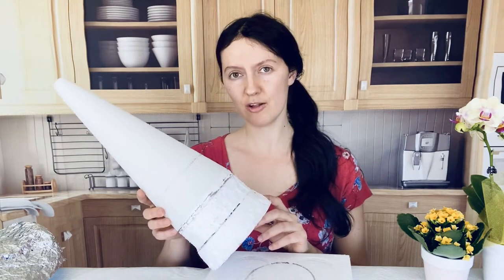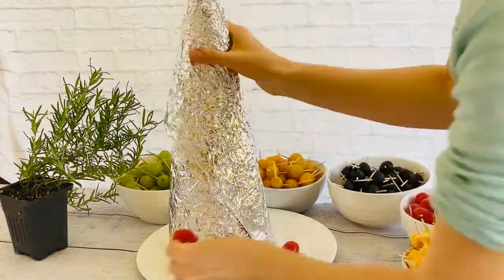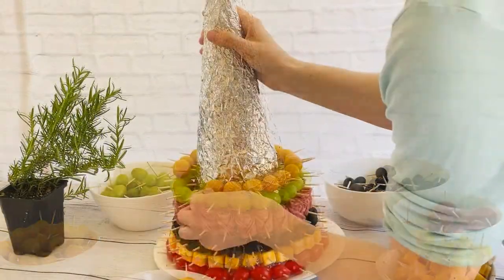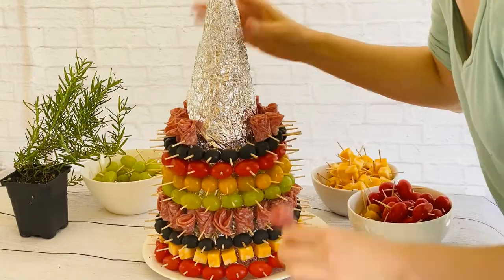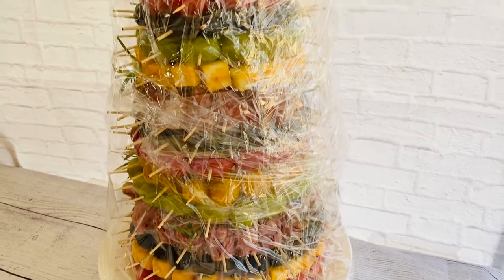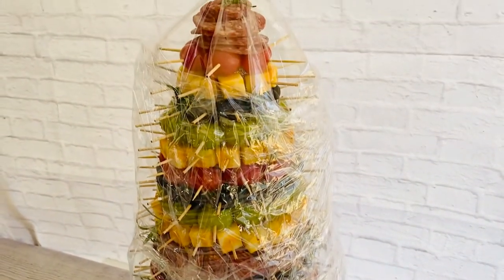Appetizer Tree Video - Adorable mini skewer appetizer idea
The best mini foods are all about delivering big taste in miniature-sized ways, and this recipe does just that. An appetizer idea for everyone in the family to love! Kids love to help put it together, too.

Hugs & Kisses and all our best wishes from our family to yours! I hope this Adorable Appetizer Tree is a big hit at your next party! If you enjoy this appetizer, check out our most Favorite Quail Egg Mushrooms